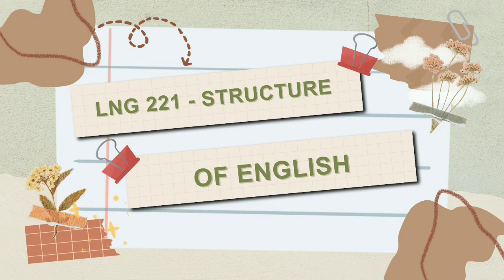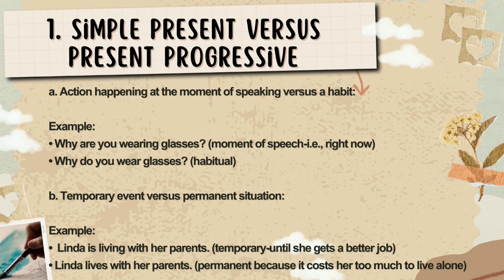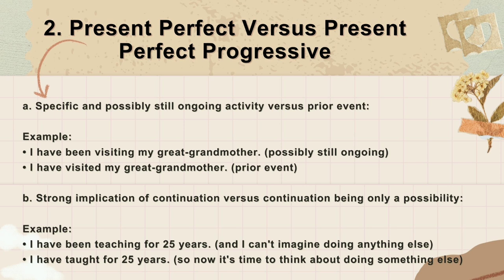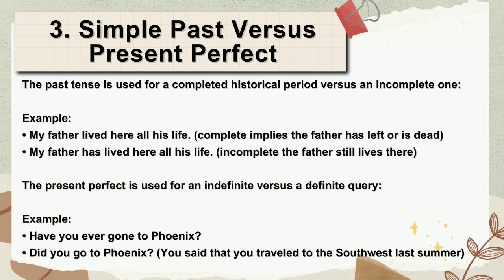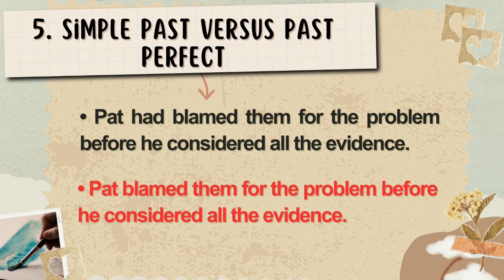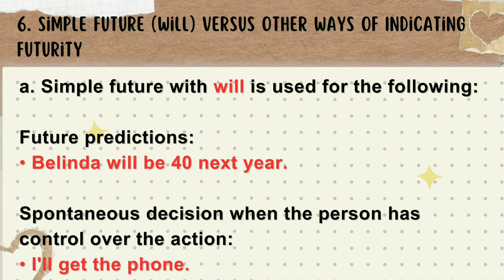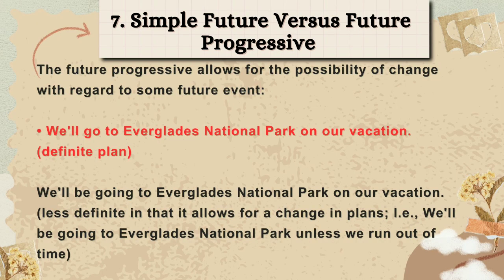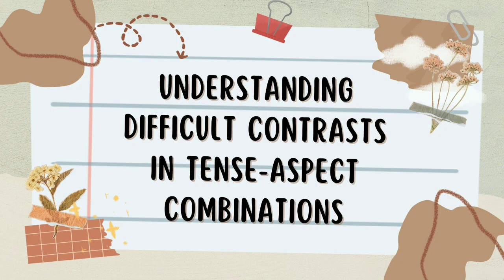UNDERSTANDING DIFFICULT CONTRASTS IN TENSE-ASPECT COMBINATIONS